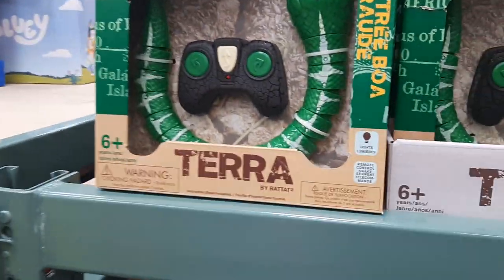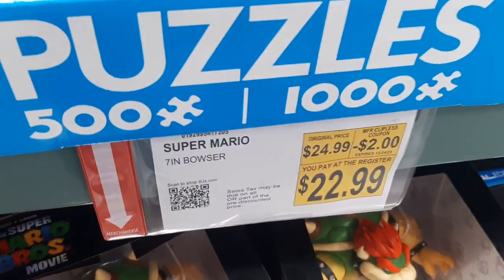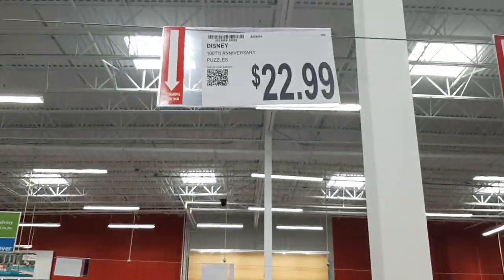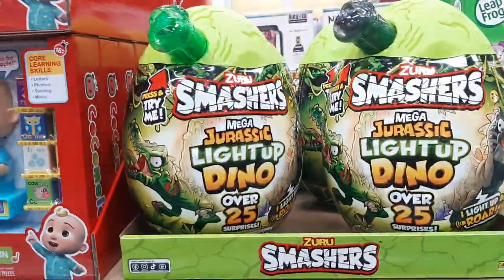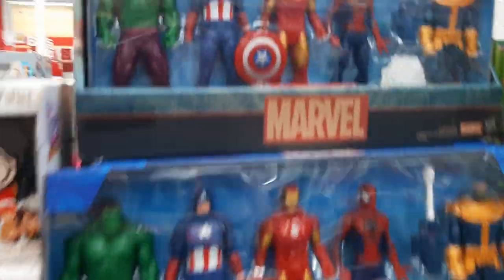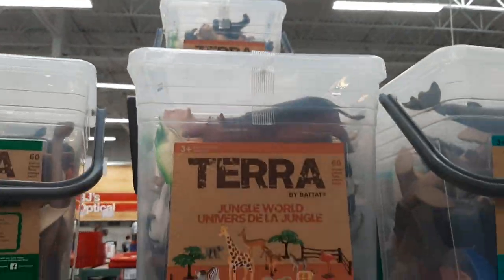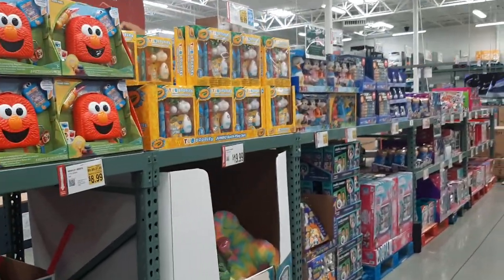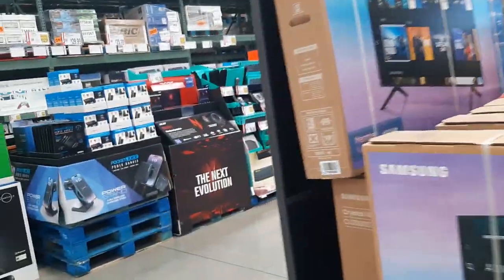Richard Mabey Presents The Toy Aisle At BJ's Store!